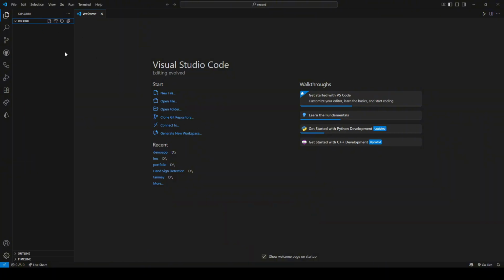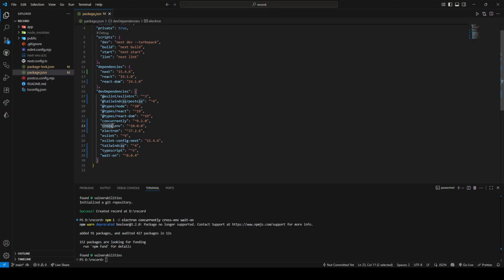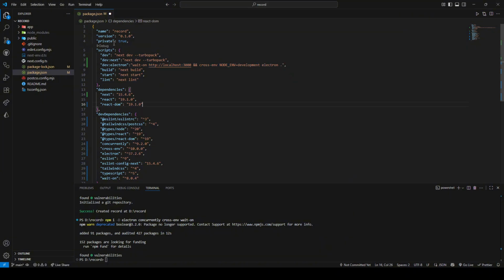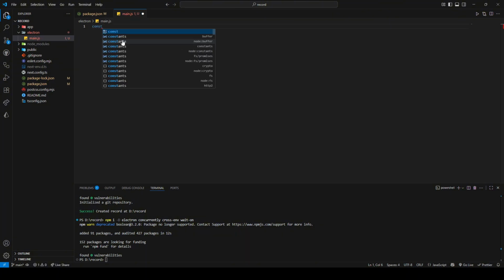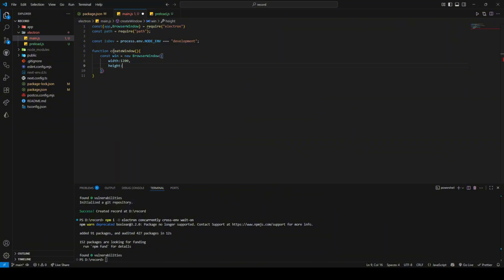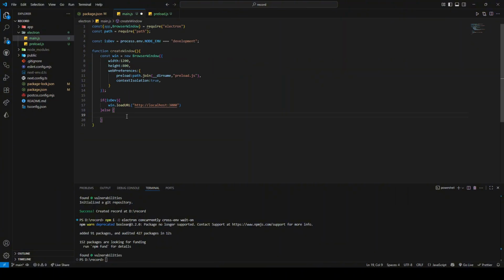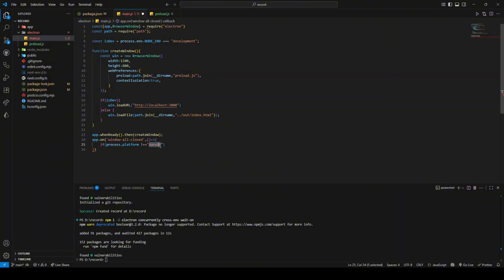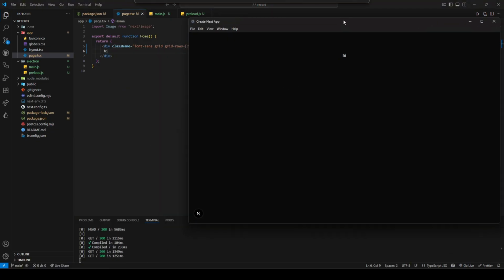How to Set Up Next.js with Electron in 2025 | Full Tutorial | development setup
In this video, I’ll show you the latest and easiest way to set up Next.js with Electron in 2025 to build cross-platform desktop apps using JavaScript, HTML, and CSS.

Whether you’re a beginner or an experienced developer, this step-by-step guide will help you integrate Next.js’s powerful React framework with Electron to create beautiful, fast, and responsive desktop applications for Windows, macOS, and Linux.

What you’ll learn in this tutorial:

Installing and configuring Next.js (latest version)

Setting up Electron with live reload for smooth development

Connecting the Electron main process with the Next.js frontend

Packaging your app for production

Tips for reducing app size and improving performance

Tech Stack Used:

Next.js (Latest)

Electron

JavaScript / TypeScript

Node.js